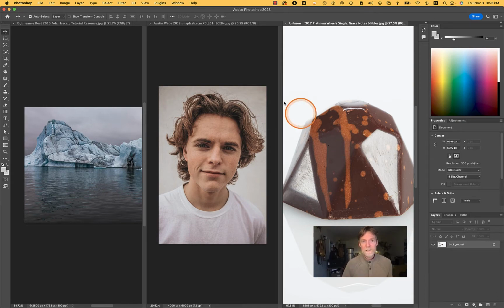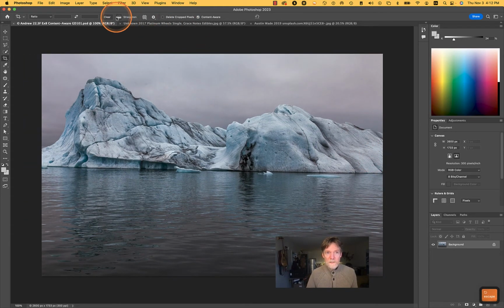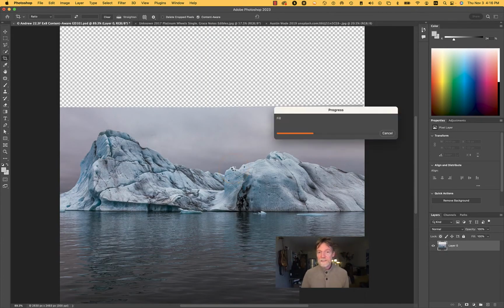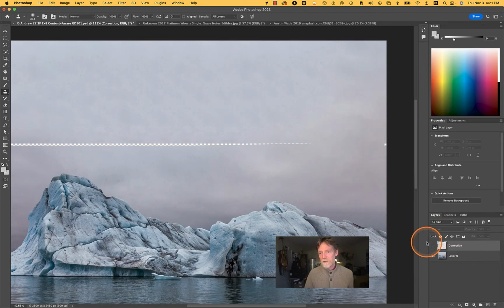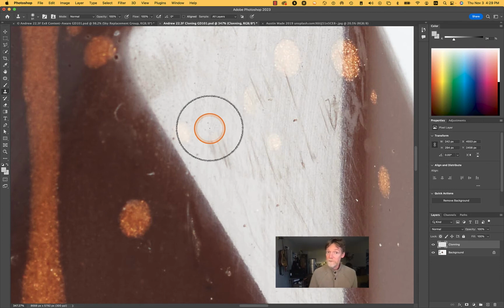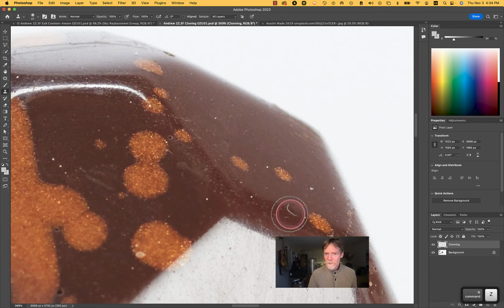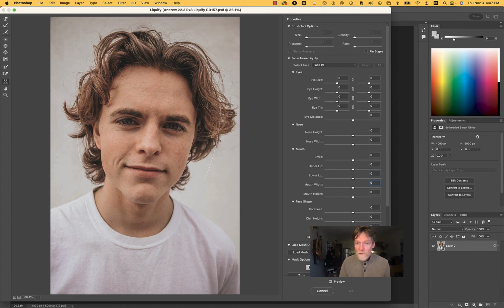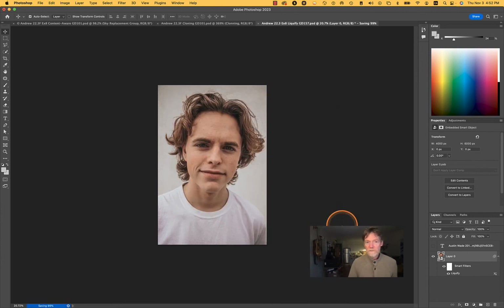9 Corrections (& Misconceptions)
Table of Contents:

00:00 - Set up exercise
02:07 - 1 Content Aware
13:58 - 1.2 Cloning
17:32 - 1.3 Sky Replacement
19:46 - 2 Clone remove scraches
29:44 - 3 Liquify